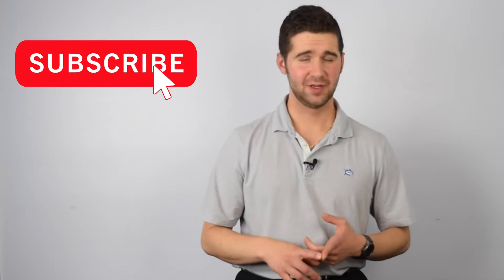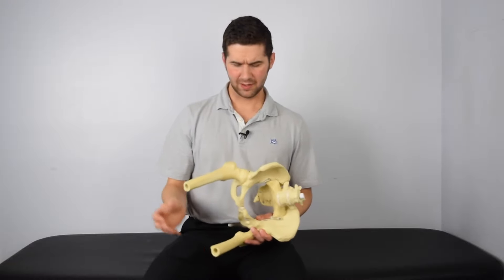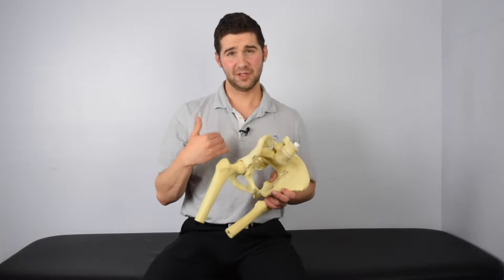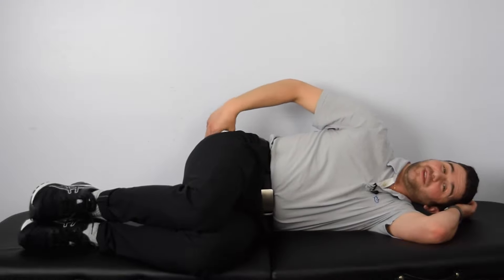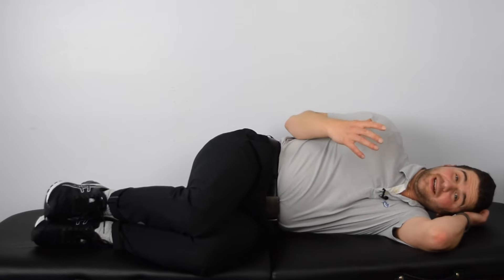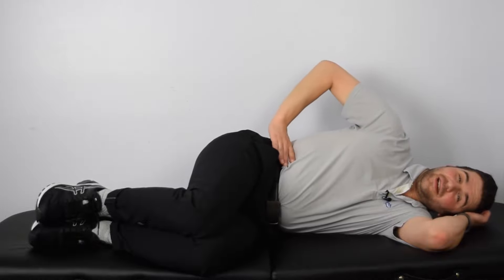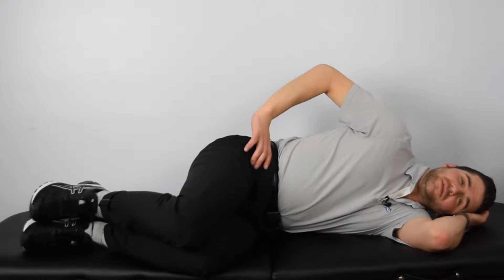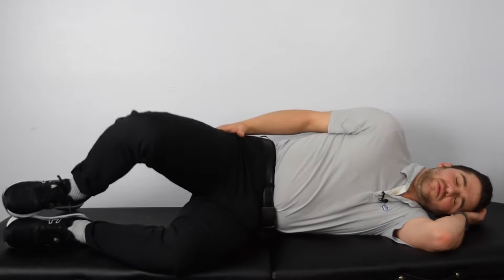Clamshell Exercise - 4 Most Common Mistakes (And Solutions) - The RIGHT way to target your Glutes!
This is one of the many concepts we cover in my new group movement coaching program.

Want to Breathe and Move Better? - Take the Breathwork Breakthrough 7-Day Challenge.

Clamshell Exercise -  4 Most Common Mistakes (And Solutions)

The Clamshell exercises is one of the most commonly prescribed exercises that targets the glutes in isolation. There are a few common variations, both of which have the intention of activating some portion of the gluteal musculature in isolation.

Depending on the hip angle, this exercise can be biased towards the upper or lower fibers of the glute max and portions of the glute medius.

1. The hip closer to 60 degrees (hip flexion) biases the upper portion of the glute max
2. The hip closer to 0 degrees (hip extension) biases the lower portion of glute max and glute medius (posterior fibers)

If working to improve late stance/push-off phase of gait, where the leg is in more extension, we can opt for the variation towards hip extension.

If working to re-orient the pelvis towards the opposing side, we can opt for the variation which contracts the upper, transversely oriented fibers of glute max. By biasing these muscle fibers towards a concentric orientation, we produce a turn towards the opposite side (under ideal circumstances).

However, there are many ways not to achieve your goal by making mistakes in positioning.

Good news is if you don't make these mistakes, you'll be more likely to get the response you are looking for.

For more information on how to use activities like these to enhance performance,